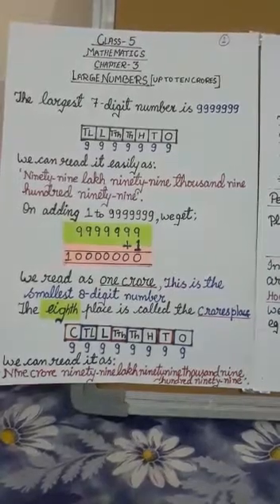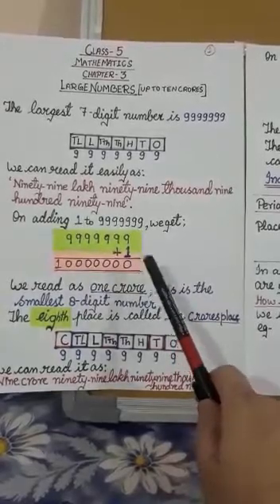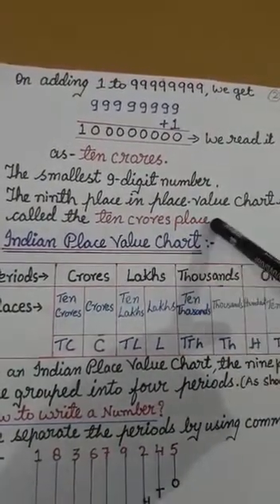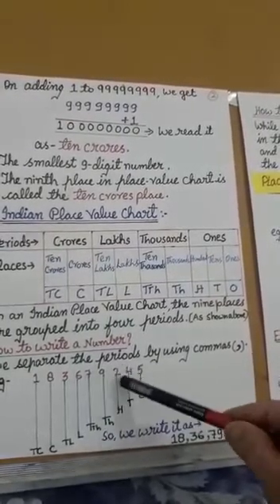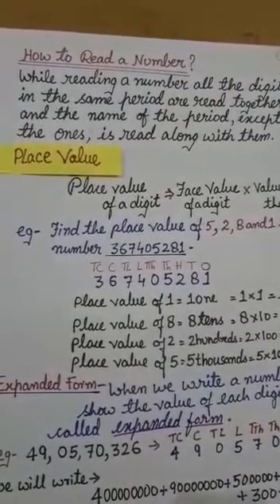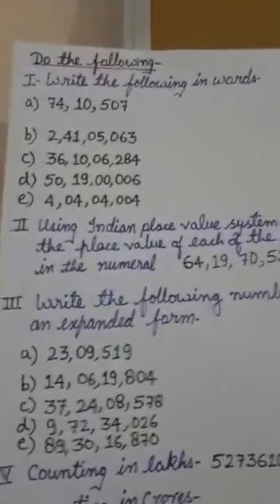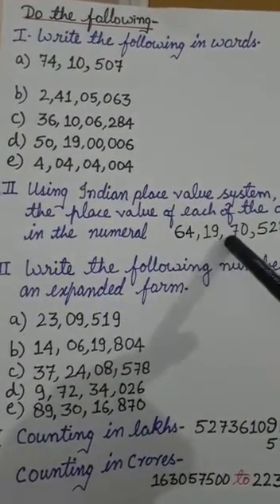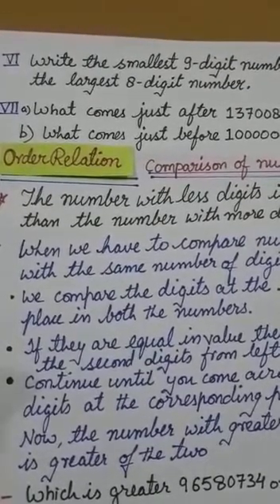Class V (Mathematics) Chapter- 3 Topic - Large Numbers (Part 1)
Class V (Mathematics)
Chapter- 3
Topic - Large Numbers (Part 1)

By - Ms. Shahzia Nusrat